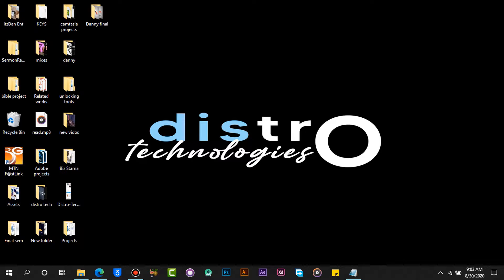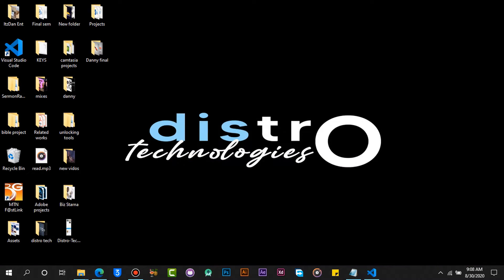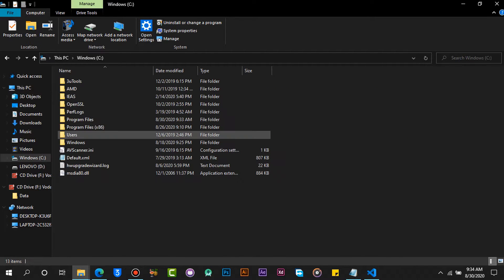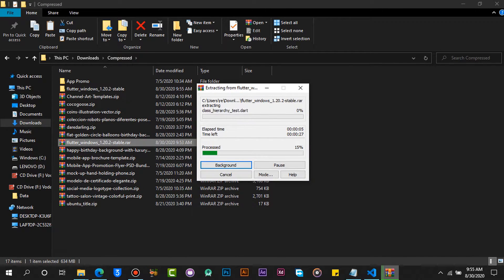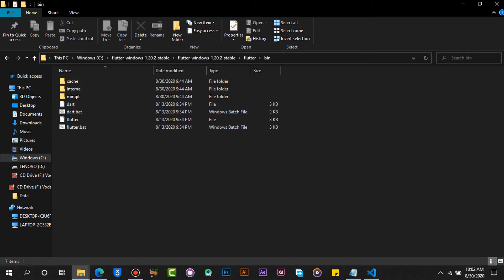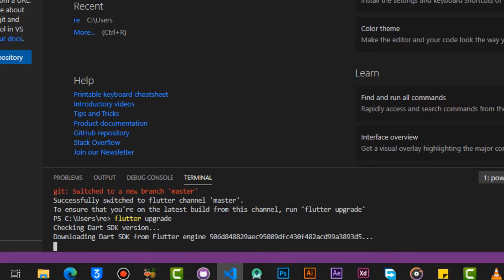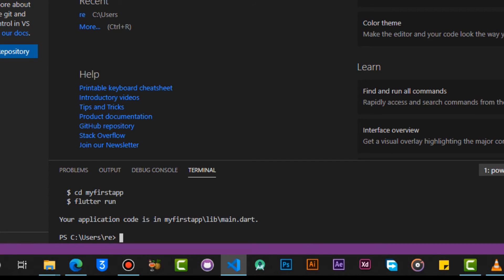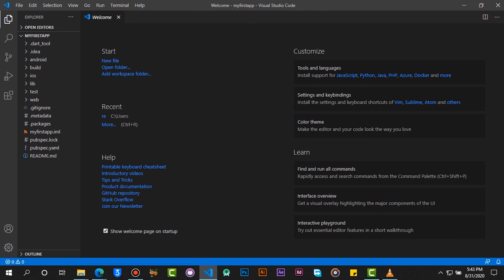How to setup Flutter and Visual Studio Code In Windows - Flutter Web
Hello guys, Today I'm going show you how to set up flutter for web Development using visual studio code IDE and run our first flutter web project. And also fix Flutter new web project not showing in Visual Studio command palette. New flutter project not appearing un platelet fixed VS Code.

VS Code terminal commands
- flutter channel master
- flutter upgrade
- flutter pub global activate webdev
- flutter config --enable-web
- flutter devices
- flutter create (project name)
- cd (project name)
- flutter run -d (browser)